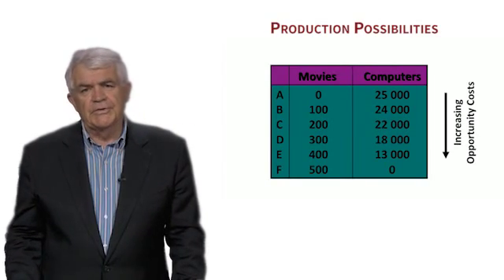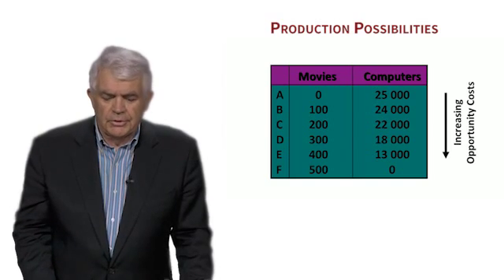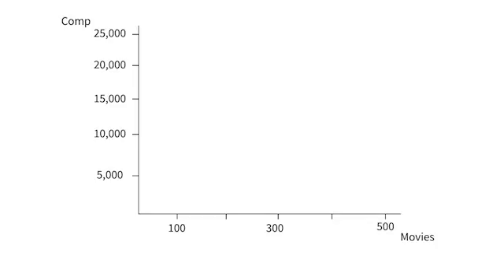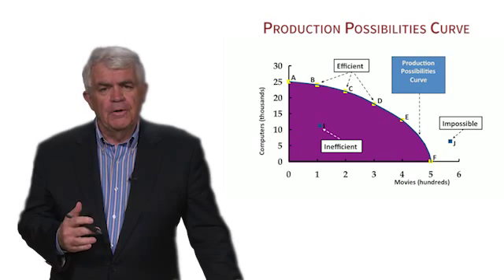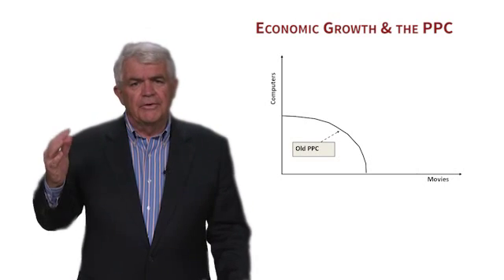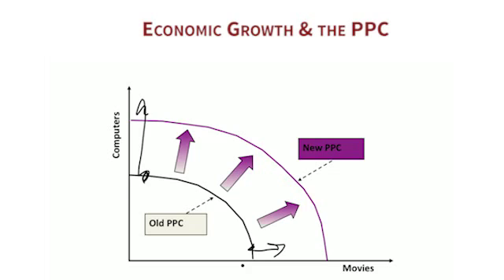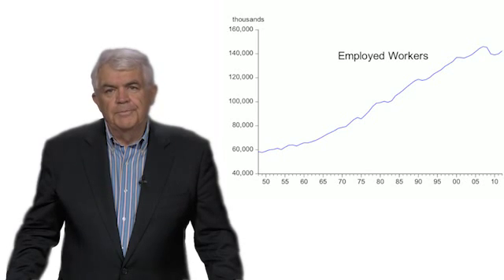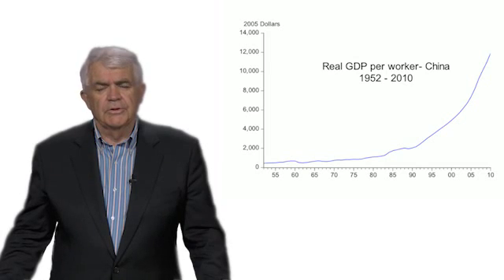PRODUCTION POSSIBILITIES AND ECONOMIC GROWTH